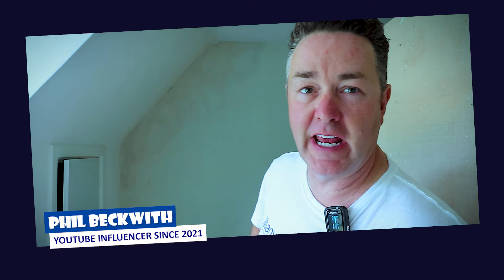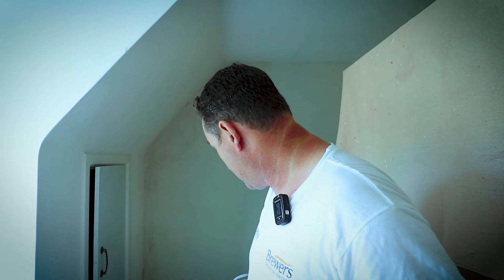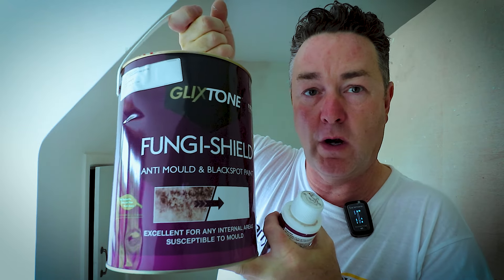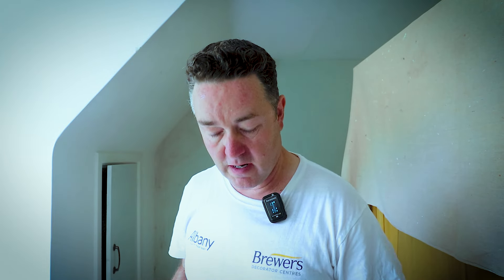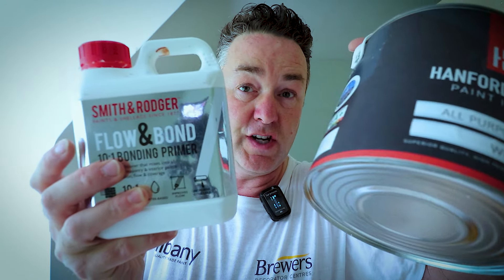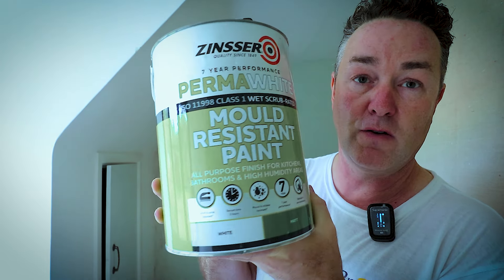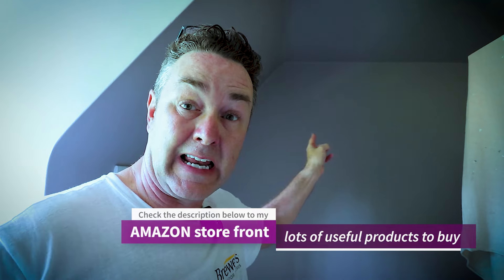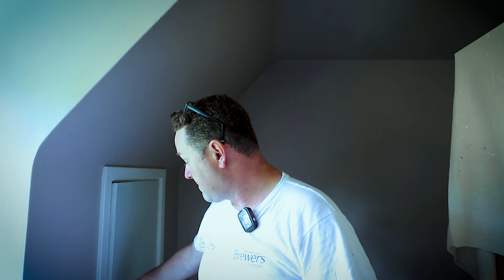Mould ALERT! Painting Secrets to Avoid Disaster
This video shows you how to paint over mould, mildew, and black spots using Glixtone Fungi Shield paint. I’ll also discuss the other paints and products I’m using to decorate this bedroom, giving you a full step-by-step guide to tackling a room affected by mould.

Mould and mildew can cause serious damage to your home and pose health risks, especially for those with respiratory conditions. Simply painting over it with regular paint won’t stop it from coming back. That’s why using a specialist solution like Glixtone Fungi Shield is essential for long-term protection.

In this video, I’ll walk you through the best way to prepare and paint a mould-affected room, ensuring a professional and lasting finish. Whether you’re a homeowner, landlord, or decorator, this guide will help you achieve the best results while preventing future mould growth.

Don’t let mould ruin your walls—watch now to learn the right way to treat and repaint your space!

for more information on anti-mould solutions.